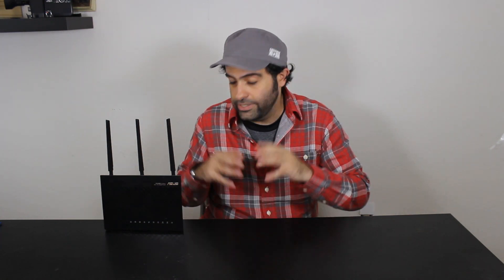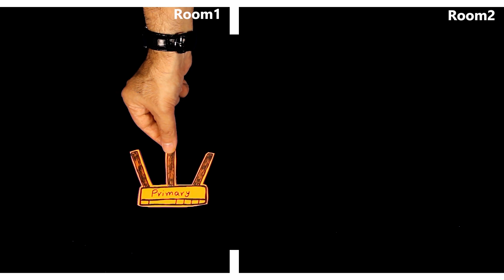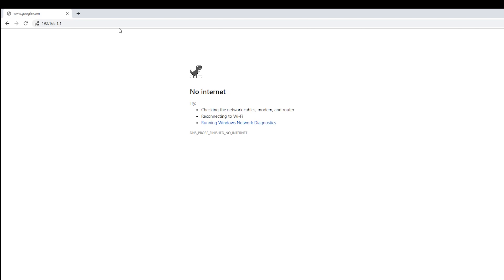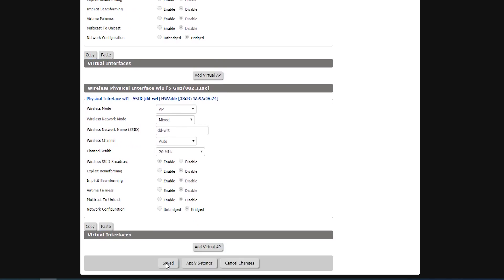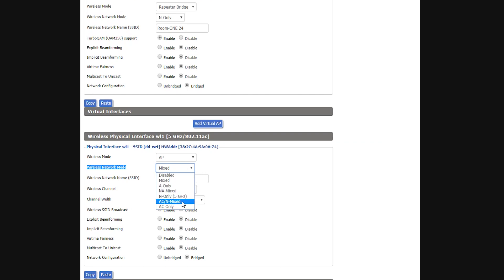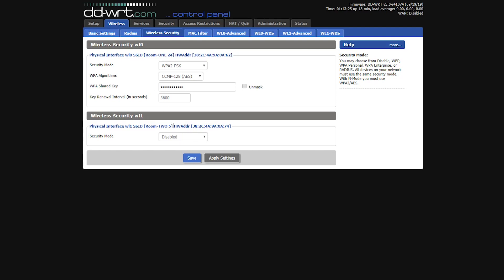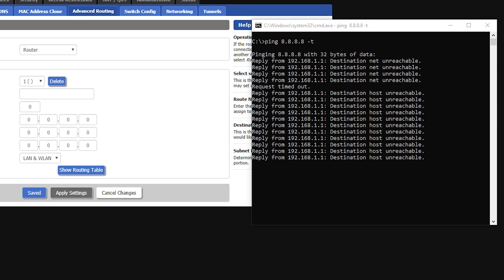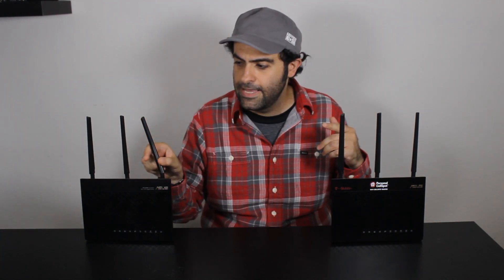How to Setup DD-WRT Dual-Band Repeater Bridge (Extend the Range of WiFi)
1-Please install and use DD-WRT firmware (or any other firmware) on your wireless router at your own risk and beware doing this might void the manufacturer's warranty and if something goes wrong there is a chance to permanently damage and brick your wireless router.
Please attempt any changes to your network or wireless router at your own risk. I do not accept any responsibility or liability for any loss or damage of whatever nature (direct, indirect, consequential, or other) which may arise as a result of your use of the information in this video.